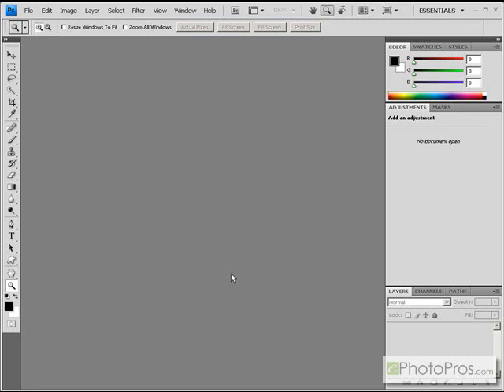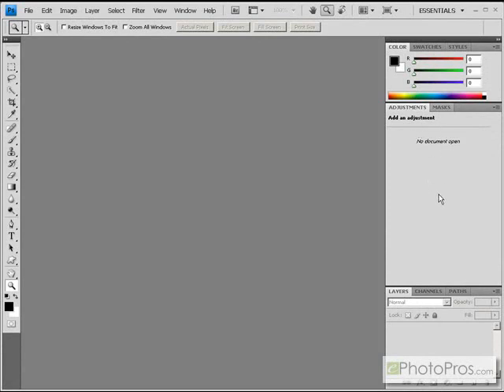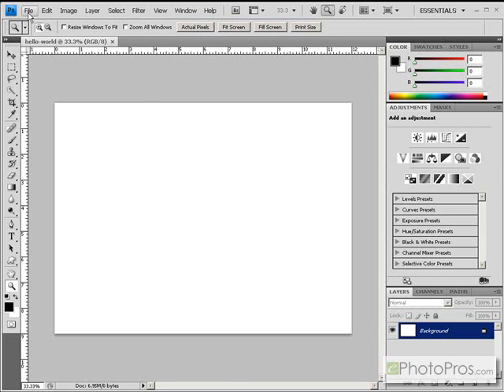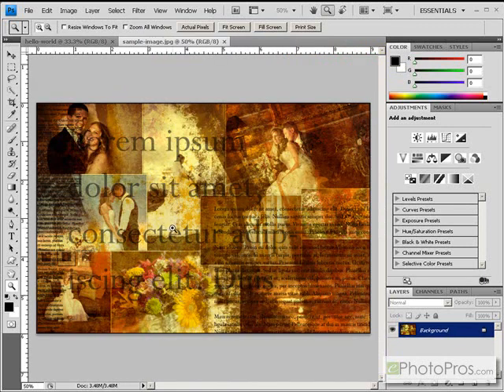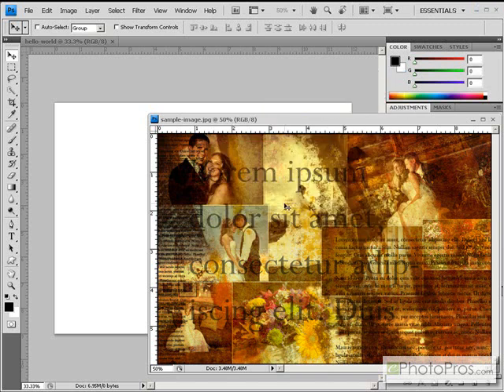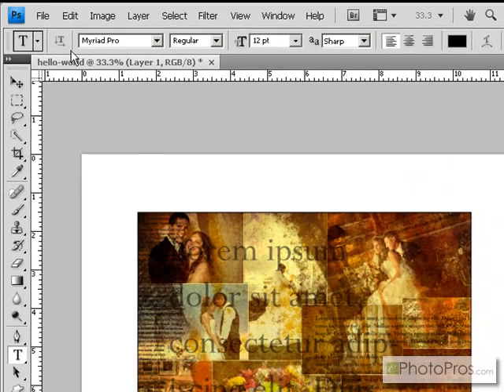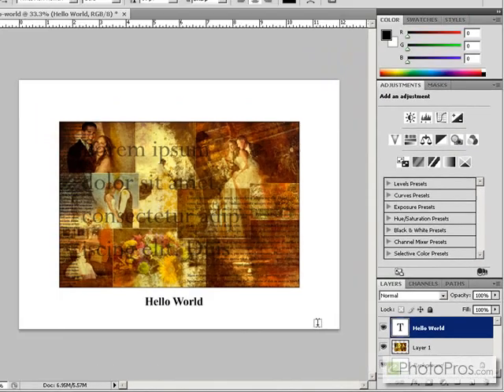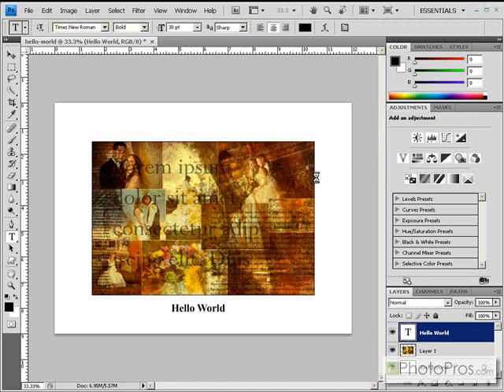Intro To Photoshop CS4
In this video we start from the beginning again using Adobe's new Photoshop CS4. Create your first layered, Photoshop document (PSD), explore the new CS4 workspace and work with some of the new tools. This is not a 'What's New in CS4' video, it's merely a beginning Photoshop tutorial using CS4.